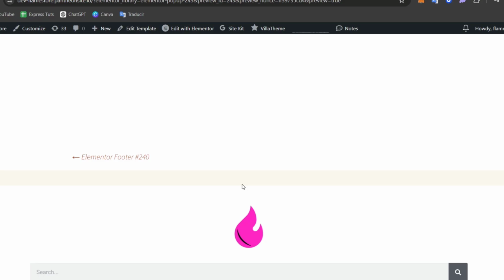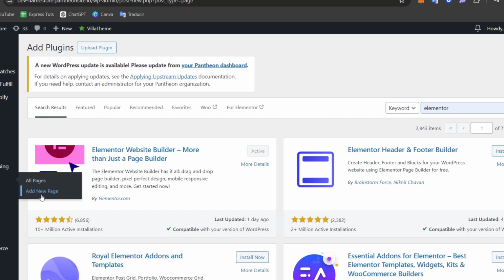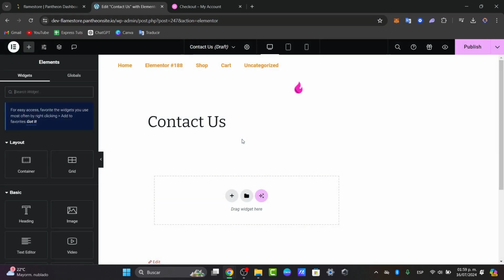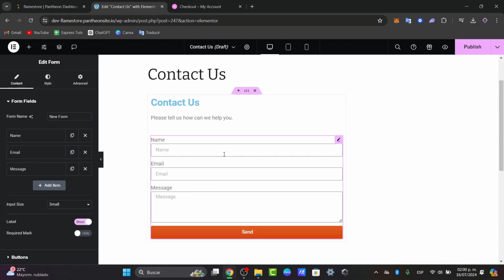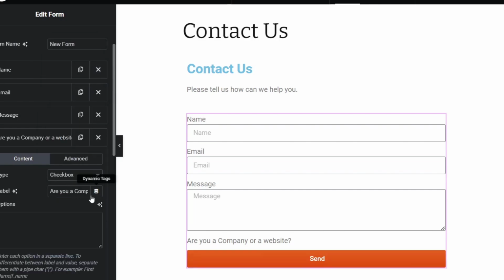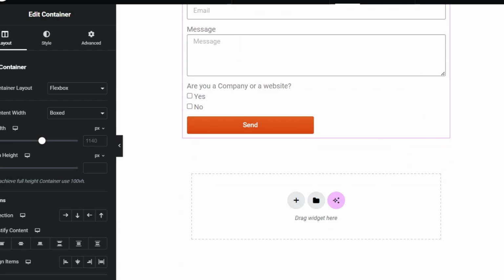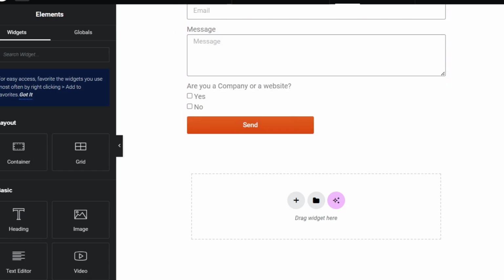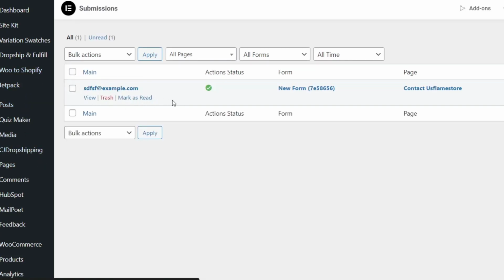How To Create 'Contact us' Page in Wordpress with Elementor for FREE!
Start by installing the Elementor plugin, which offers a user-friendly interface for designing custom pages. Navigate to your WordPress dashboard, select "Pages," and then "Add New" to create your contact page.

Launch the Elementor editor, and utilize its drag-and-drop features to add essential elements such as a contact form, map, and social media icons. Customize the layout and design to align with your branding. Once satisfied, publish the page to enhance user engagement and facilitate communication with your audience.